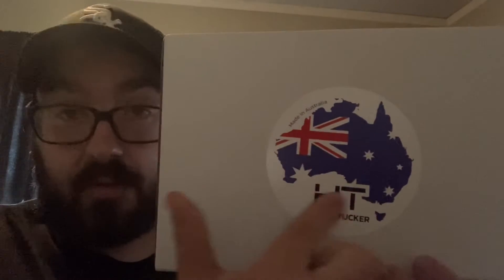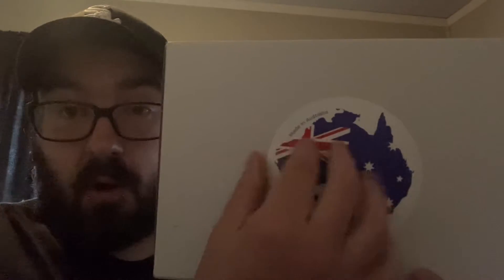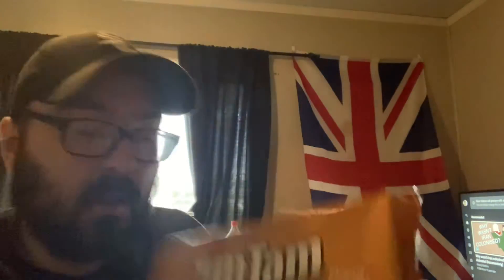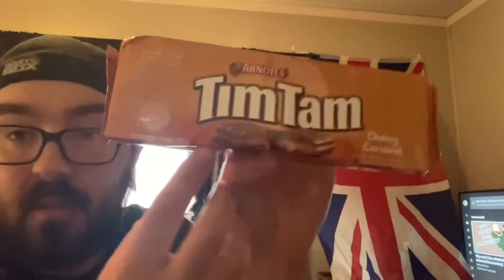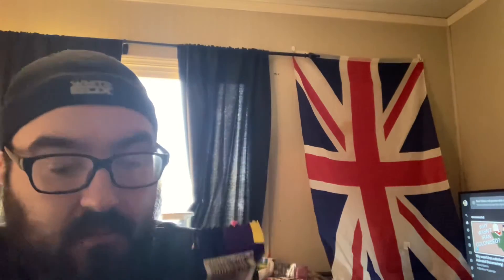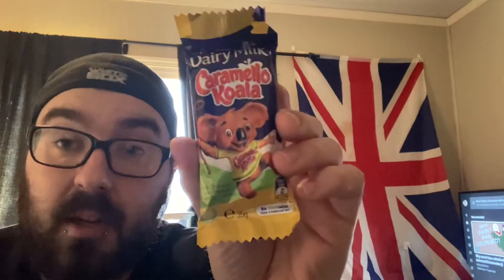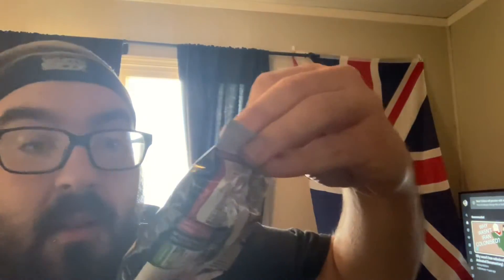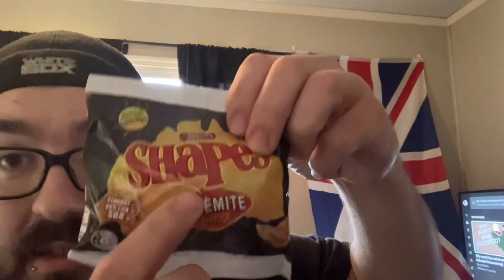Unboxing An Australian Snack Box